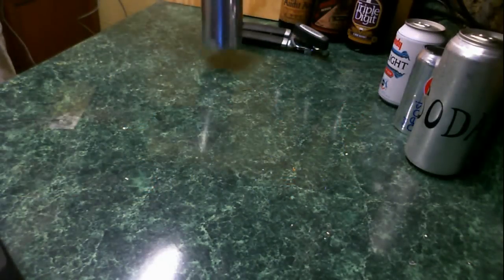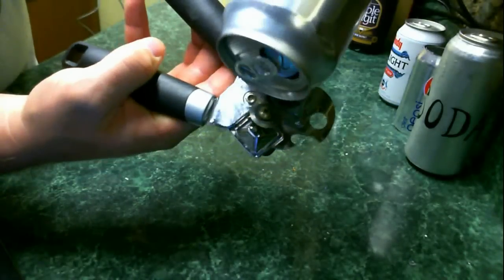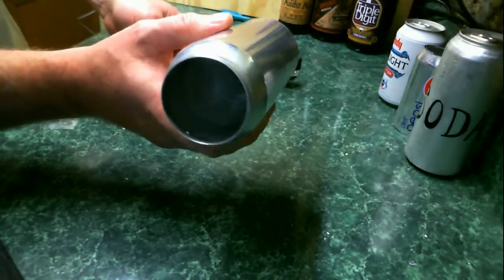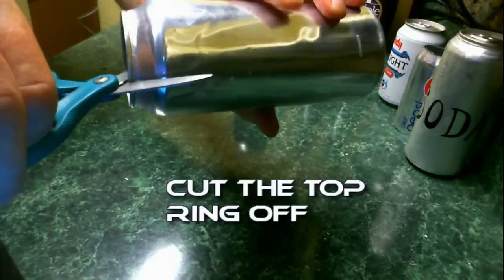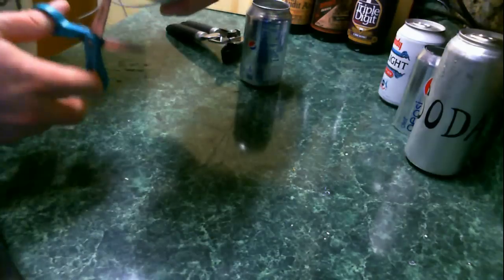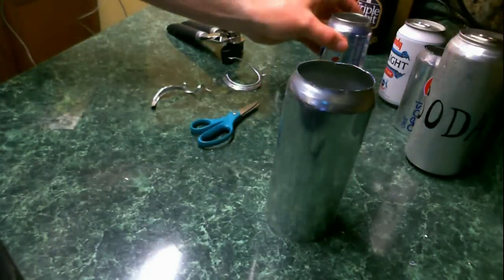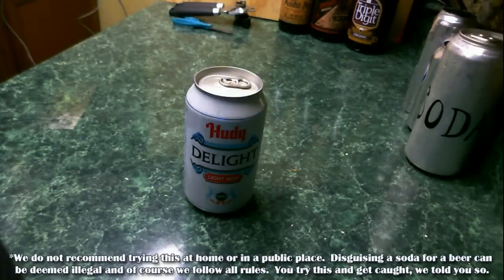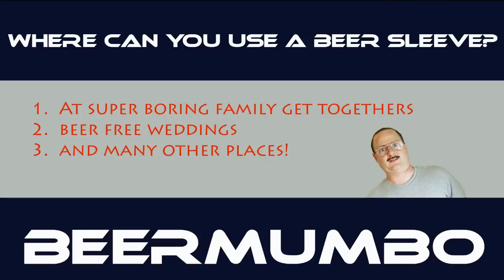How To Secretly Drink Canned Beer With A Can Sleeve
Here is a video to show you how to make a beer can sleeve.  Have you ever heard of one?  It is an old school trick that works extremely well to conceal a beer and disguise it as a soda.  I was shocked to find out that most of my friends were clueless about these.